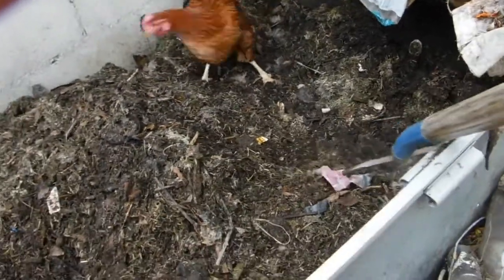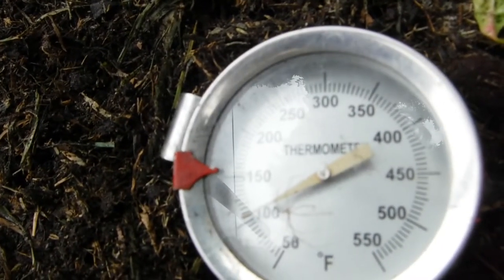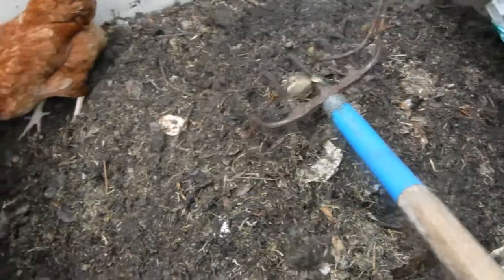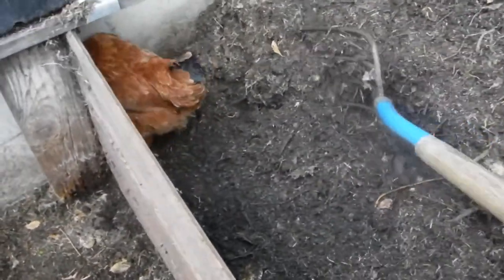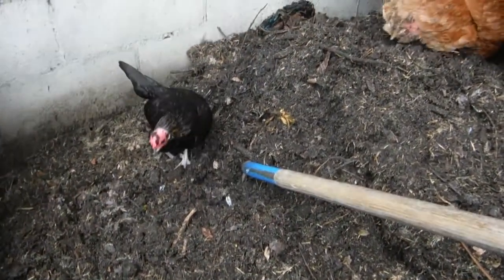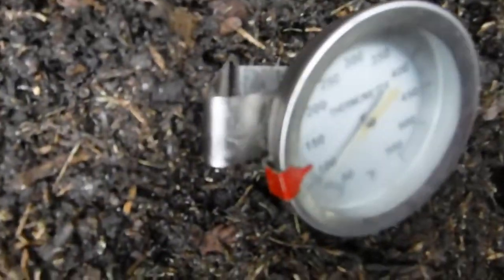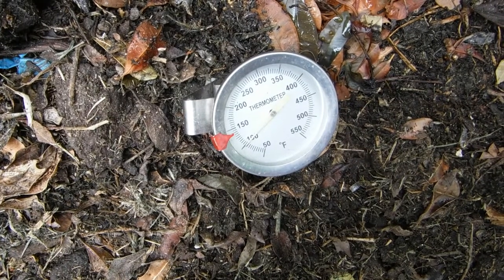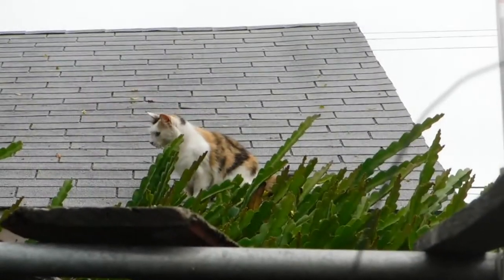THAT GINGER AND THE COMPOST PILE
My piles bigger than your pile, my piles bigger than yours, my piles bigger because it gets chicken poop my piles bigger than yours
If you haven’t considered seeds of the month club yet now is a good time, they do ship international.